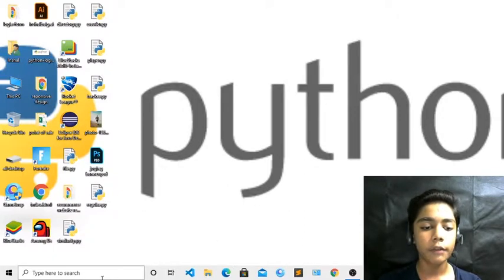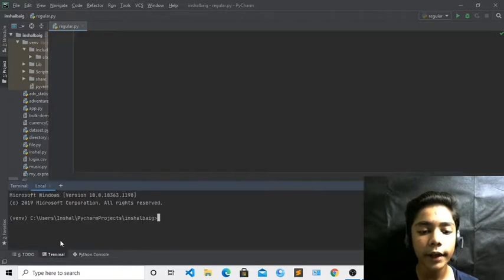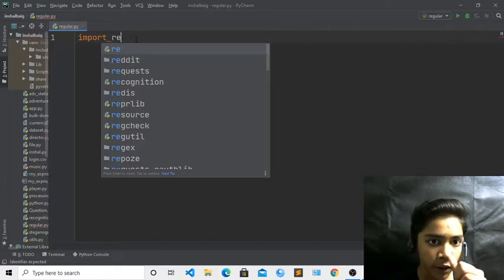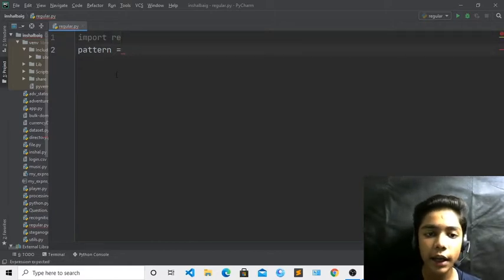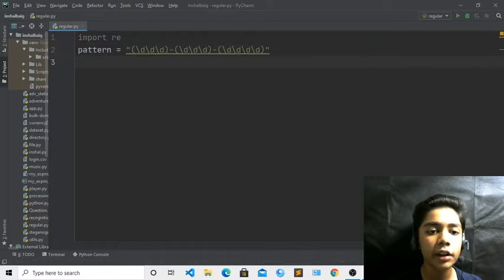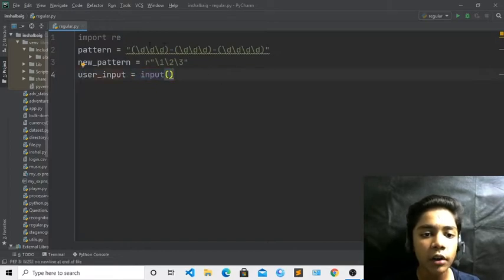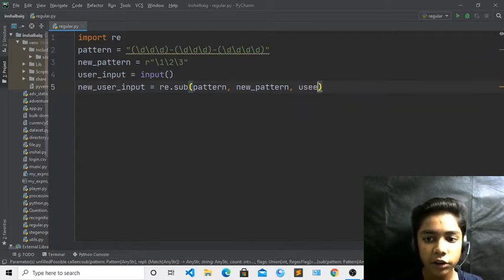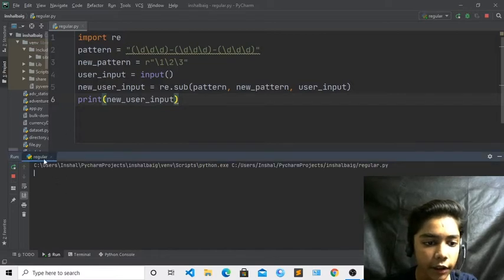How to Create Regular Expressions using python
This video is about How to Create Regular Expressions using python